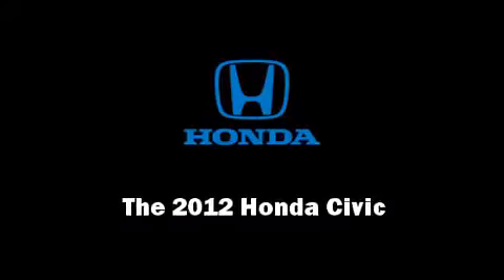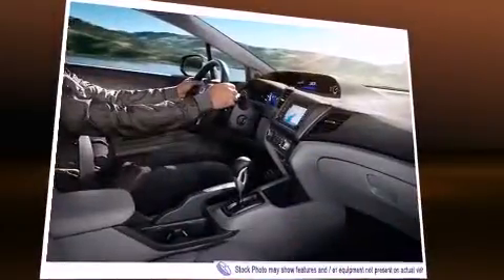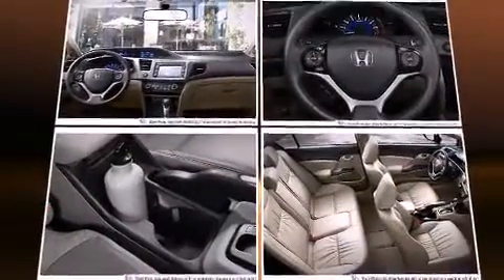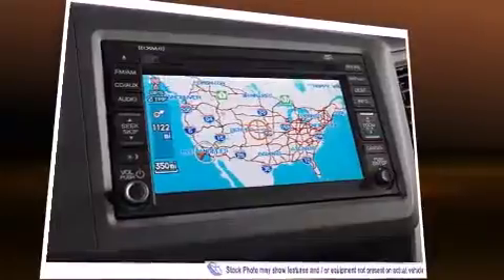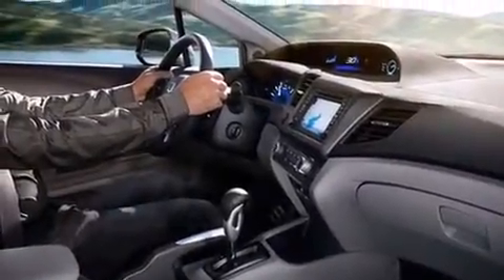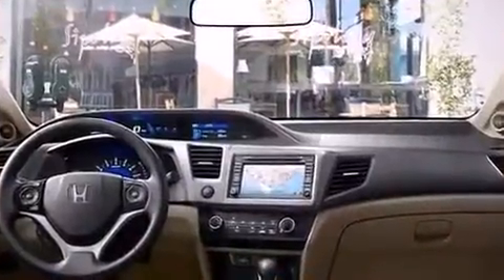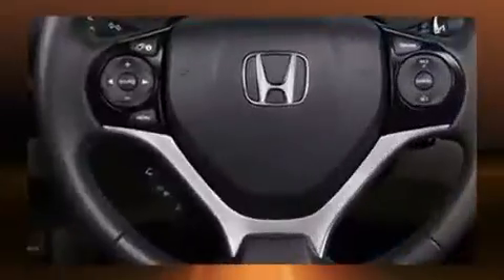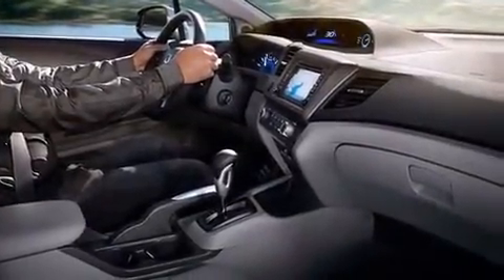2012 Honda Civic LX in O'Fallon, MO 63368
Introducing the 2012 Honda Civic. This 4 door, 5 passenger sedan will allow you to take command of the road with confidence! It features a front-wheel-drive platform, an automatic transmission, and a 1.8 liter 4 cylinder engine. Top features include remote keyless entry, delay-off headlights, a tachometer, a trip computer, tilt and telescoping steering wheel, power windows, cruise control, and air conditioning. You and your passengers will enjoy the stereo system, which includes a CD player with MP3 capability, and 4 speakers, providing excellent sound throughout the cabin. Honda also prioritized safety and security with features such as: dual front impact airbags, front SIDE impact airbags, traction control, brake assist, a panic alarm, and ABS brakes. This car was designed with safety in mind, allowing you to drive with even greater assurance. Our sales reps are extremely helpful & knowledgeable. We'd be happy to answer any questions that you may have. Please don't hesitate to give us a call.